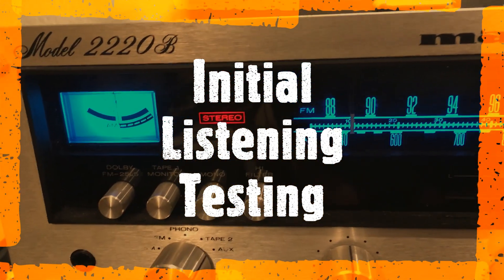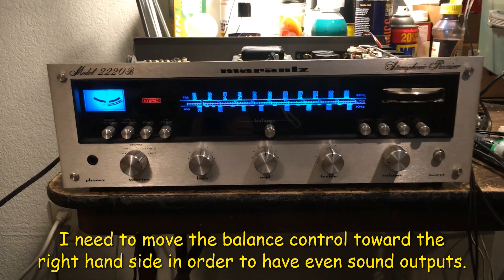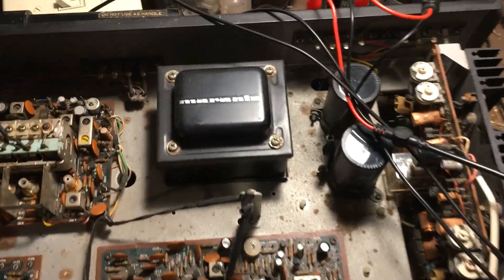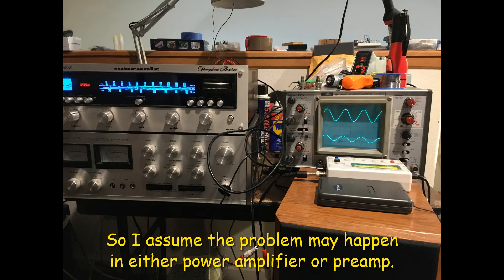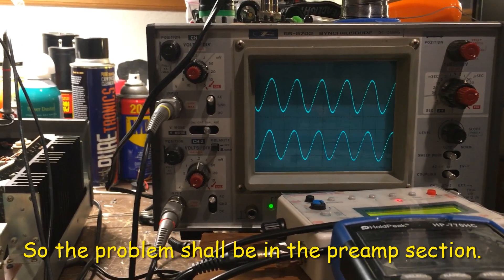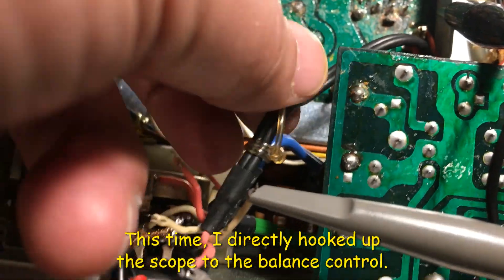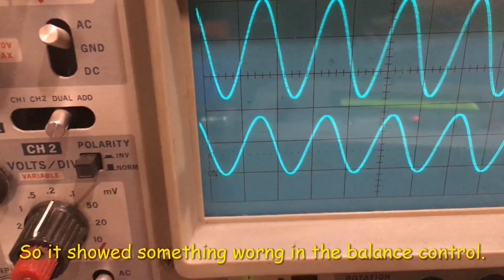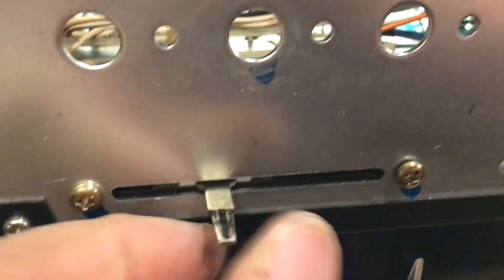Marantz 2220B Repair 1 - Weak Output Channel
Repairing the weak output channel of amplifier by using the right tools can be helpful. In this video, I am sharing how to troubleshoot a weak channel for a Marantz 2220B receiver . The procedure in this video can be also applied to other receivers and amplifiers. Next video Part 2 will show the outcome after I replace the balance control and the other issue of this unit.